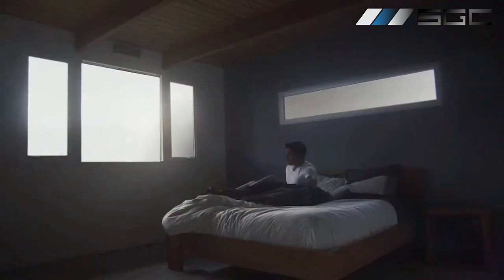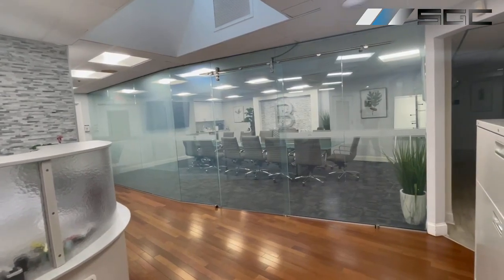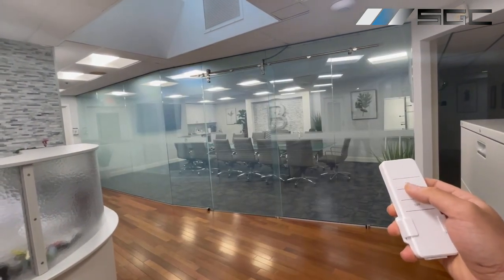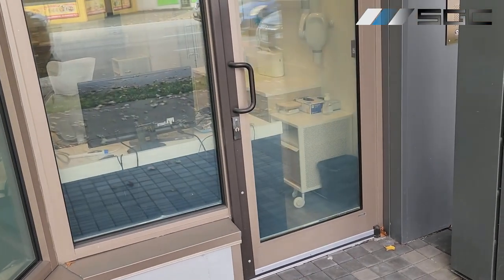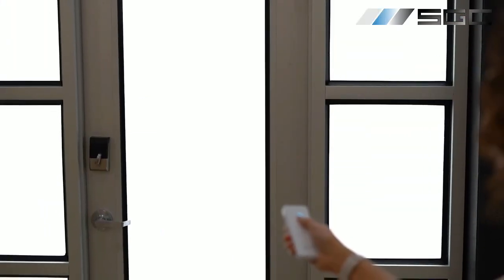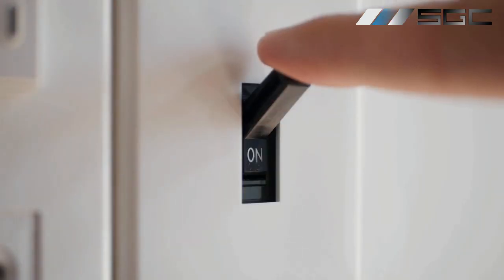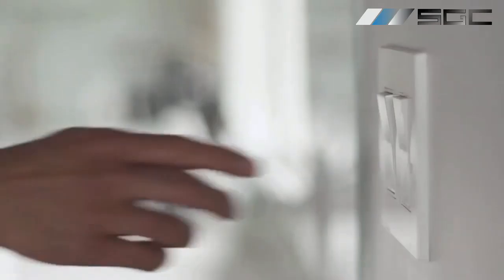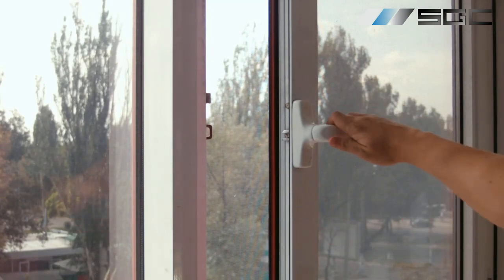How to Control Smart Film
In this video, we'll explore various methods for controlling switchable smart film 🤳🏻 and enjoying the convenience of privacy on demand. 🪟

From classic remotes to cutting-edge home automation systems, there are a myriad of ways to switch smart film from clear to frosted. Determining which one is right for you depends on your needs and personal preferences.

Many people wire smart film to operate like a light with a wall switch while others integrate smart film with their home automation systems 📱. In schools and governement offices, it's common for smart film to be integrated with security systems to include smart film down in lockdown procedures.

From remote controls to advanced automation, controlling smart film offers unparalleled flexibility and convenience.

Not sure which method is right for your project? Contact Smart Glass Country to order smart film today and access our expert guidance.